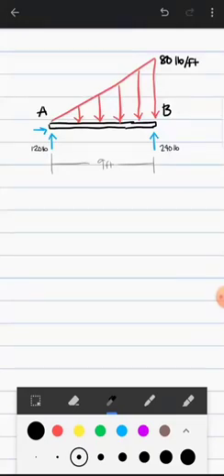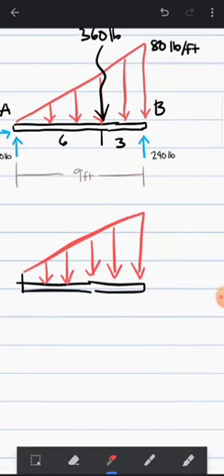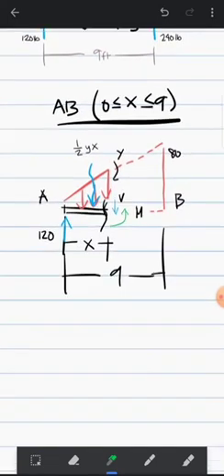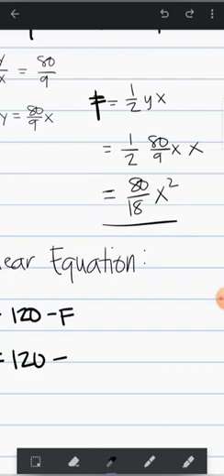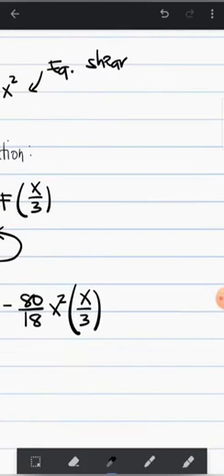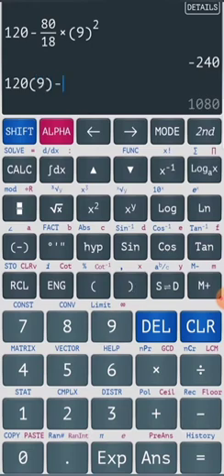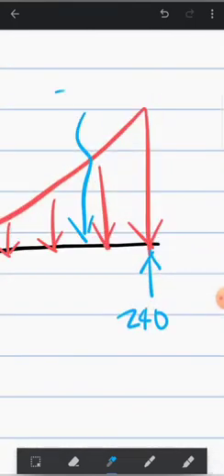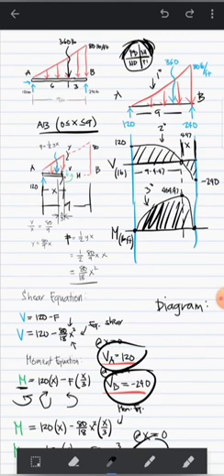Shear & Moment Diagram